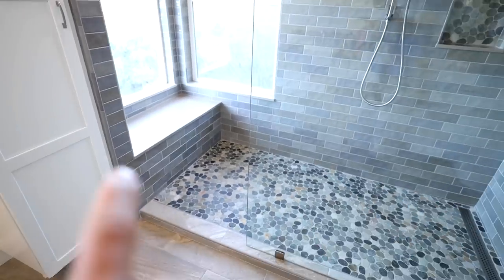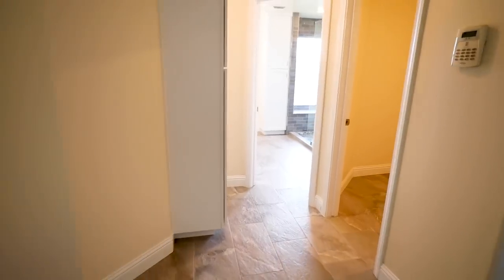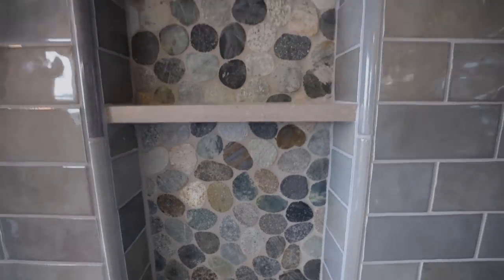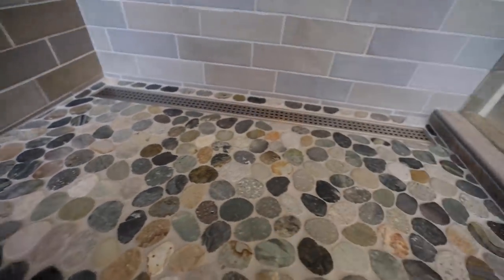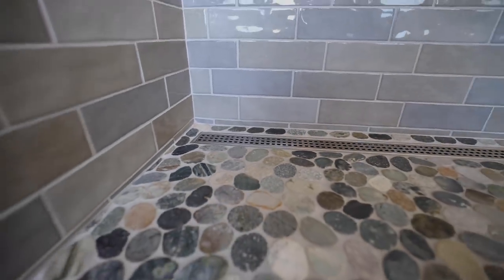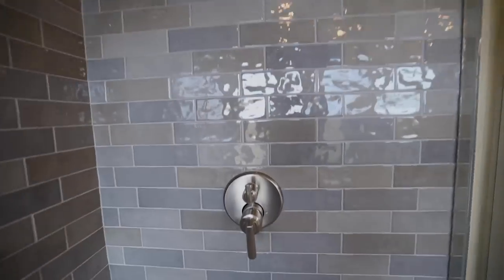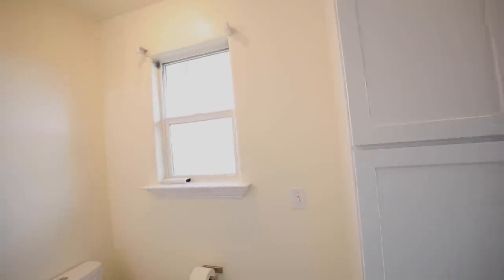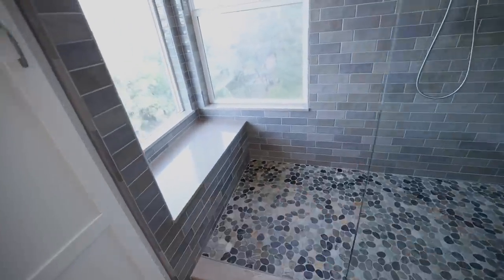We Took out Tub and Made HUGE WALK IN SHOWER --- Heated Tile Floors, Quartz Bench, and Linear Drain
Jacuzzi or deck mounted tubs can be a waste of space that could be better utilized with a walk in shower. The option to do a bench and curbless or low curb shower is possible.  Many people like the idea of not having a shower door to open and close when they enter and exit their shower. When we build a shower bench we like to use quartz for the top, and if there is heated floor in the bathroom, such as Schluter Ditra-Heat, we like to run it into the shower floor and bench.

If you need help on your project go to tilecoach.com. We have one-on-one Tile Coaching available as well as a members forum to ask questions.  Thank you!